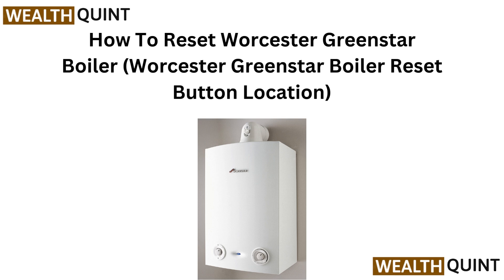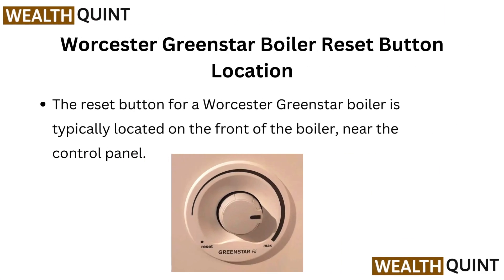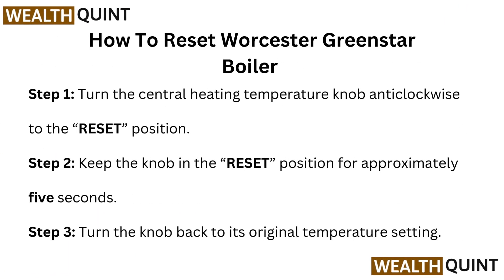How To Reset Worcester Greenstar Boiler (Worcester Greenstar Boiler Reset Button Location)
In this informative video, we guide you through the process of resetting your Worcester Greenstar boiler. Discover the exact location of the reset button and learn step-by-step instructions to ensure your boiler operates efficiently. Whether you are a homeowner or a professional, this tutorial will provide you with the essential knowledge to manage your heating system effectively.

00:12 Worcester Greenstar Boiler Reset Button Location
00:24 Steps  To Reset Worcester Greenstar Boiler